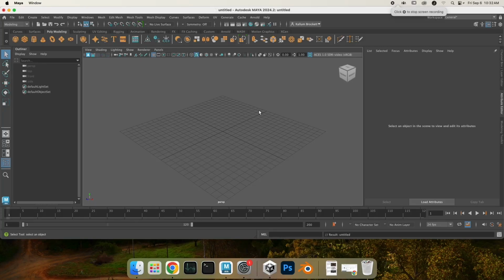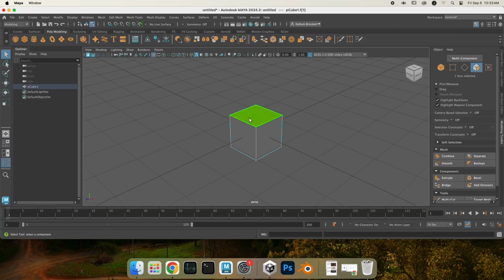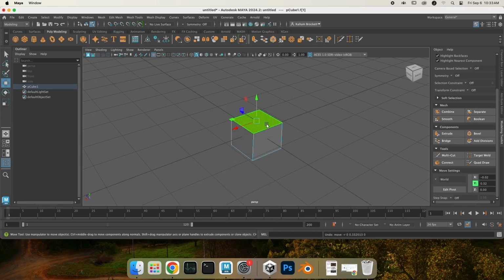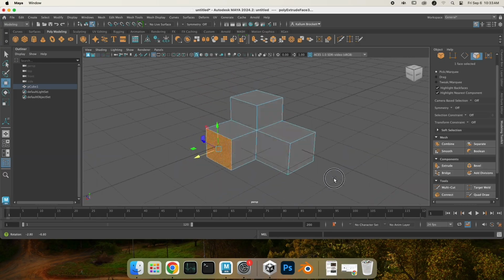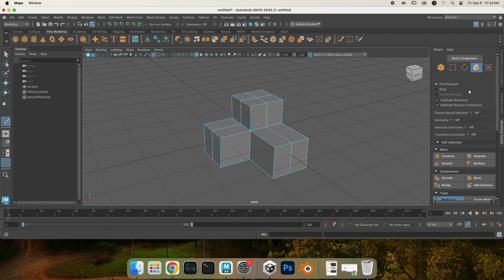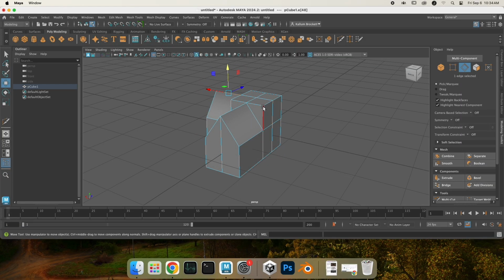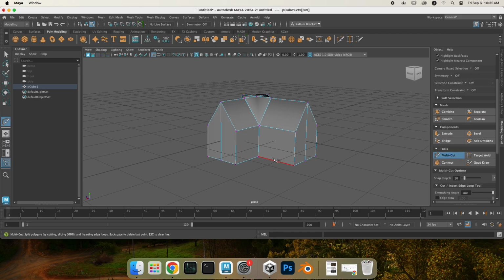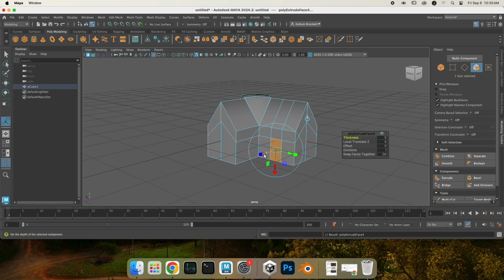Intro to Modeling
Access the Modeling Toolkit and learn how to manipulate sub Objects in Maya with this quick tutorial

Beginner